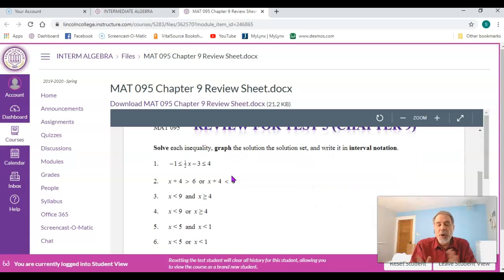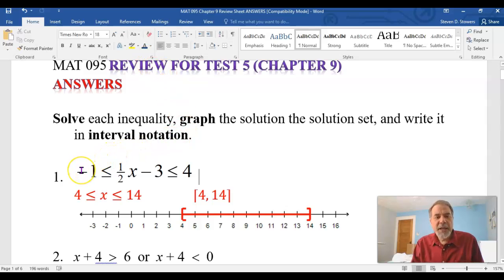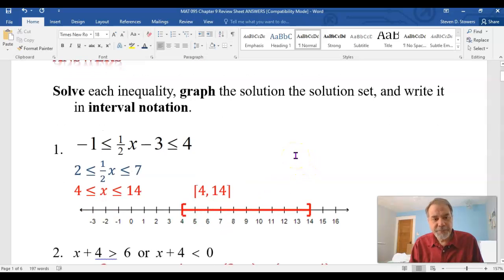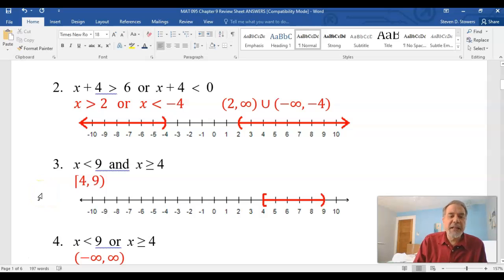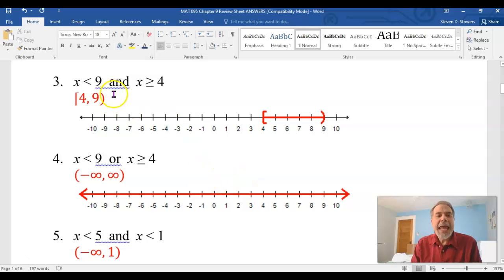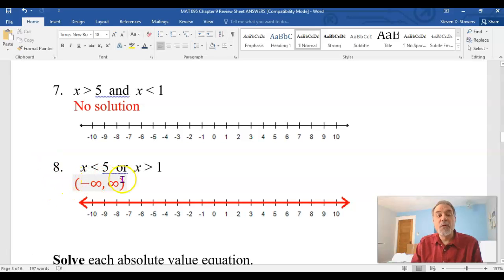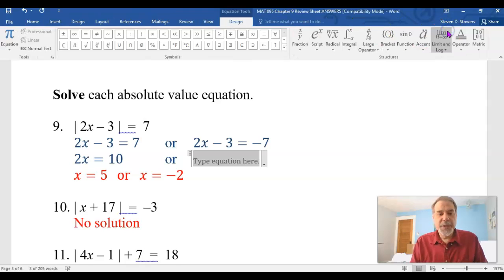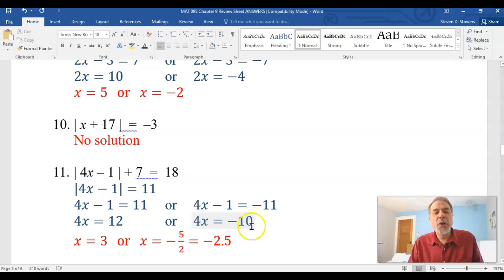Chapter 9 Review part 1